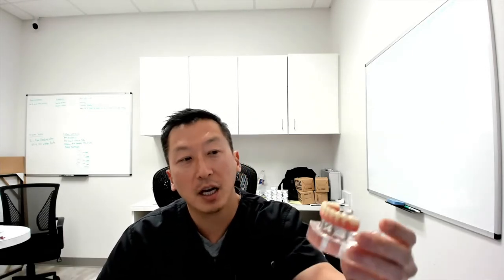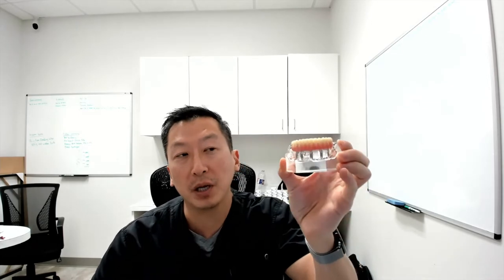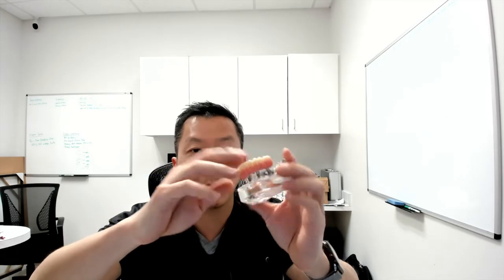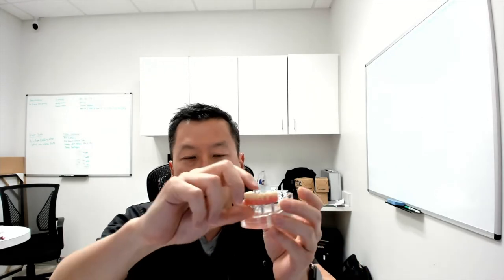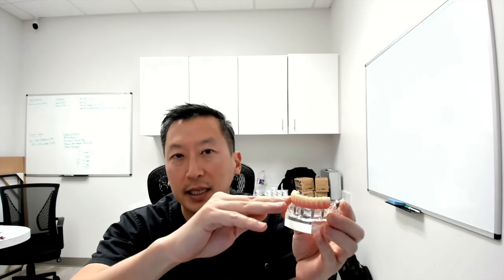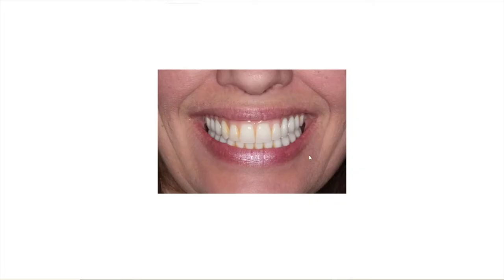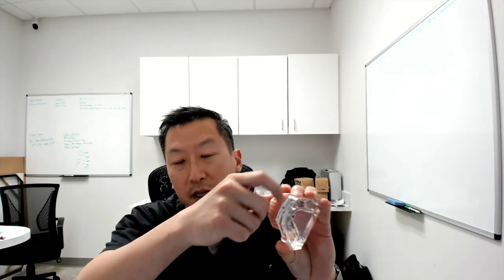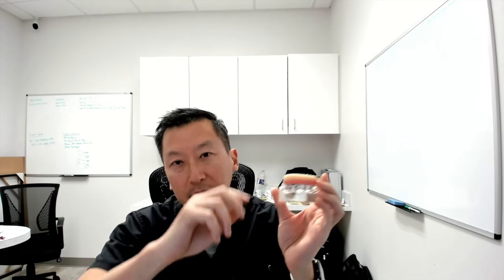Zirconia vs. PMMA: The Ultimate Guide to Choosing Your All-on-Four Prosthesis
There are different types of materials that are used to make your All on 4 prosthesis.  Dr. Choi goes over all the different options and why its very important you pick the right one.